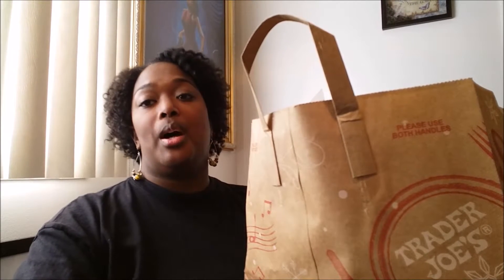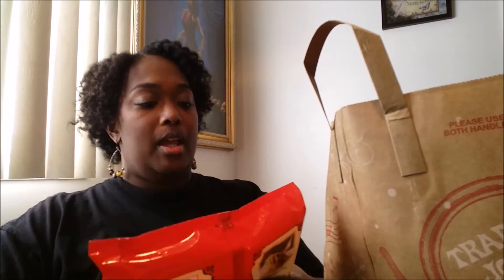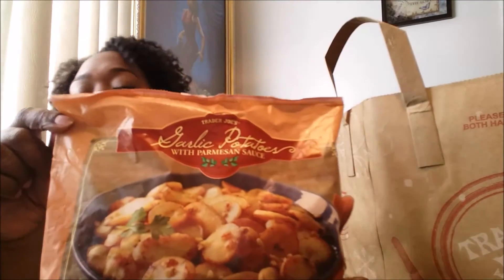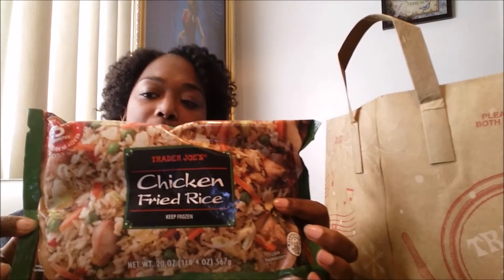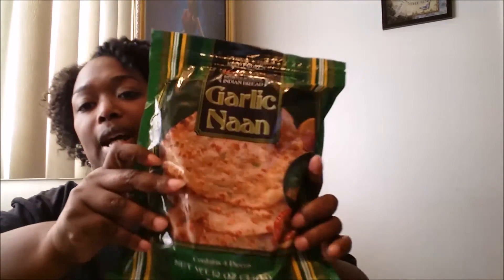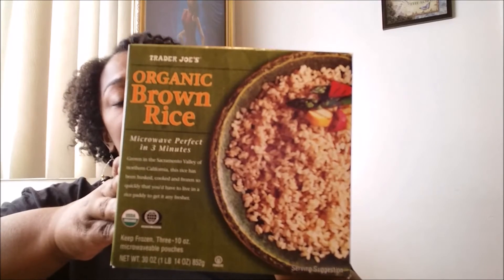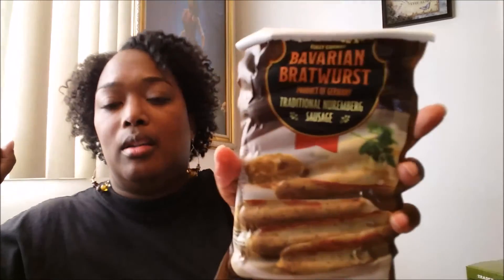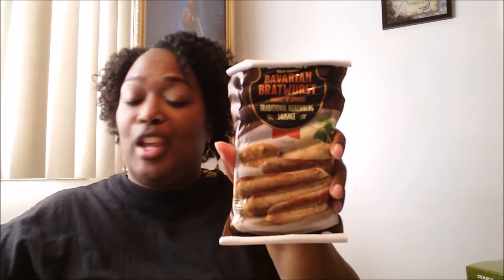Trader Joe's Haul | November 2016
Hey guys a quick haul from Trader Joe's. I wanted to try out some of their frozen goods.